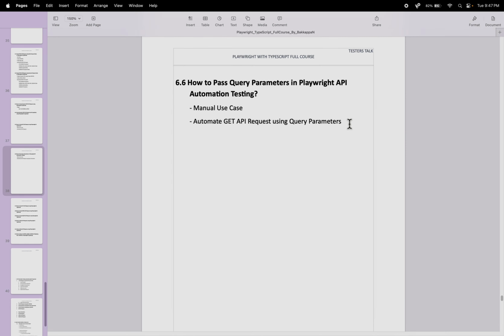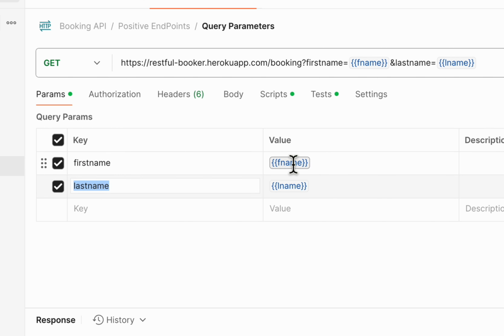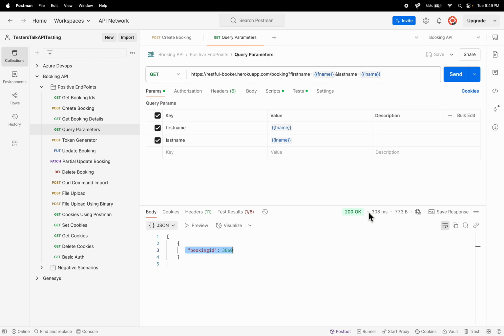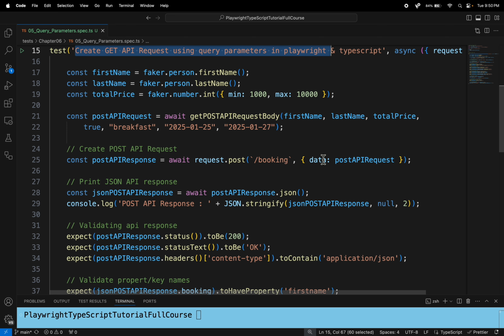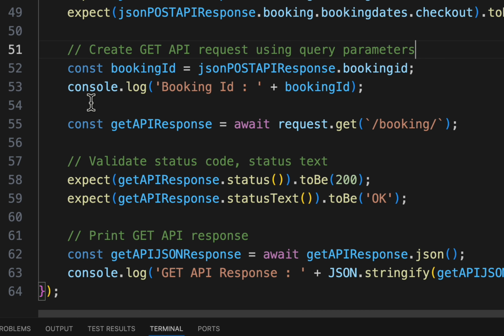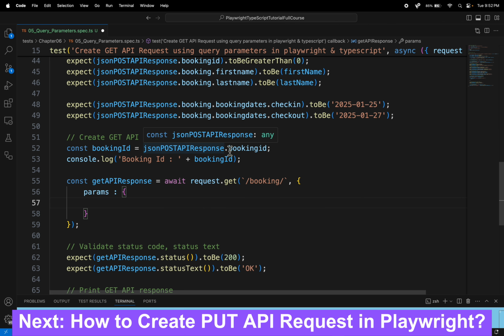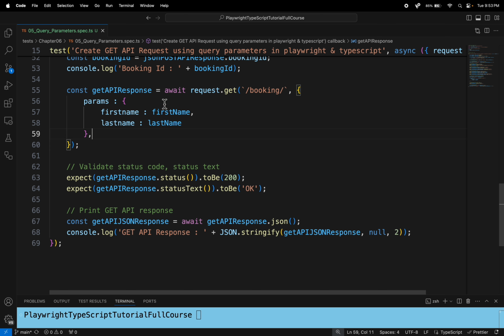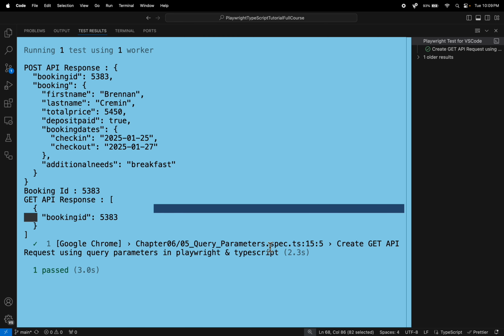Playwright TypeScript #77 Query Parameters in Playwright | End to End API Testing in Playwright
Playwright TypeScript #77 Query Parameters in Playwright | End to End API Testing in Playwright | Playwright Automation Tutorial: Playwright Testing Tutorial: Playwright enables reliable end-to-end testing for modern web apps. Playwright is an open-source automation library for browser testing. Playwright provides the ability to automate browser tasks in Chromium, Firefox and WebKit with a single API